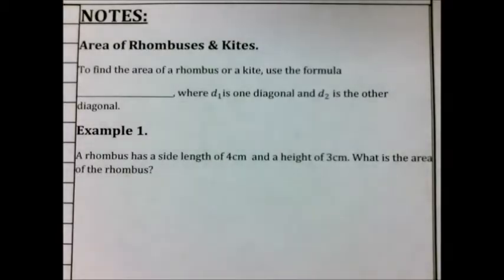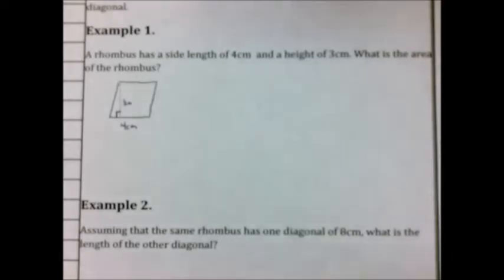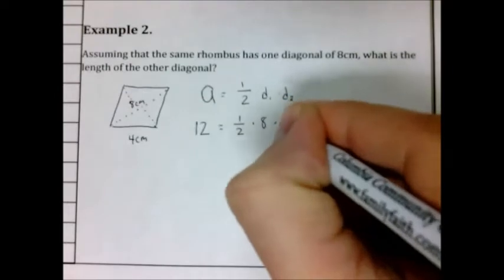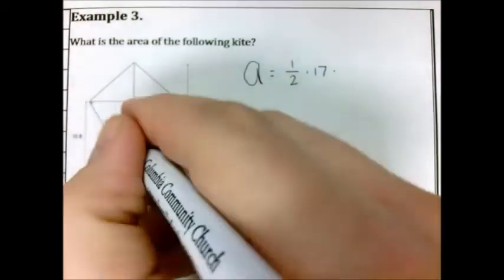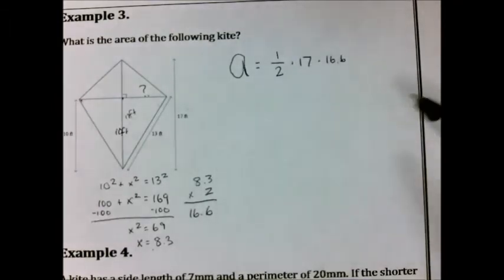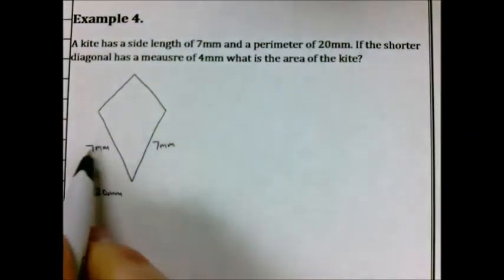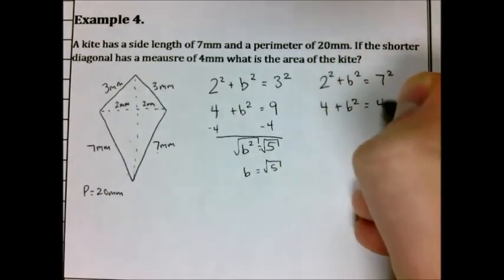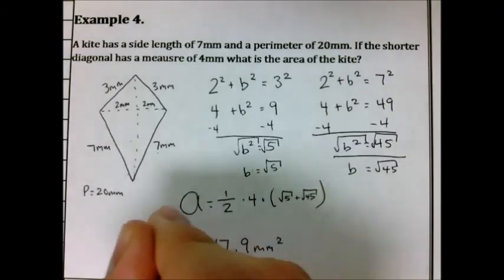6. Area of Rhombuses & Kites